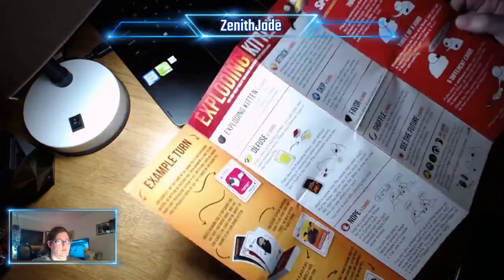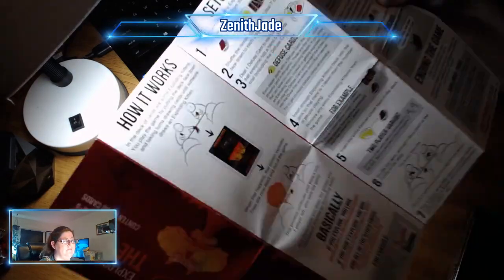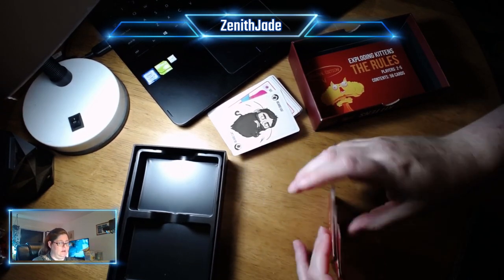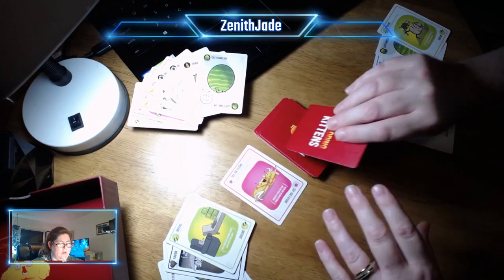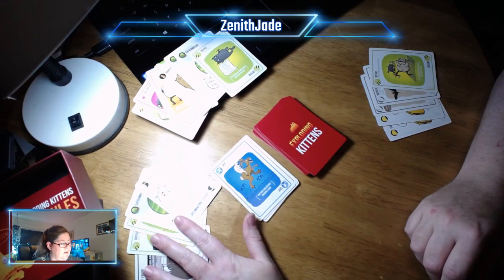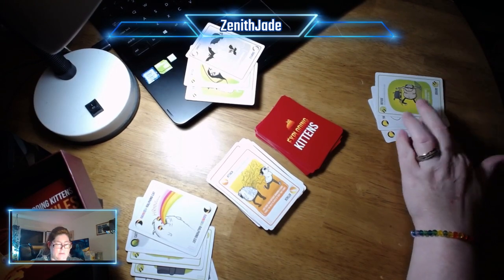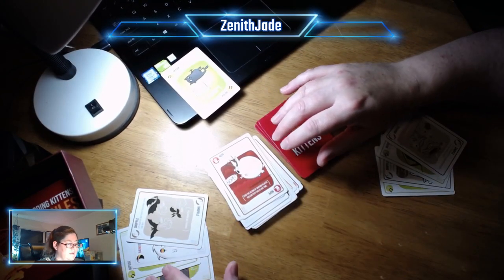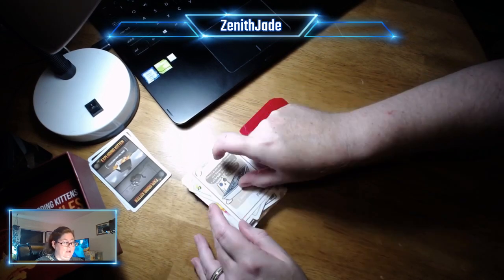Exploding Kittens Demo for Coulee Con 2020 by ZenithJade!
More information about Coulee Con 2020 available in the discord channel A part of all badge sales goes to Extra Life, a really kickbutt charity for kids!

Games available at both Gamer's Sanctum in Sparta, WI and RiverCity Hobbies in La Crosse, WI. :)